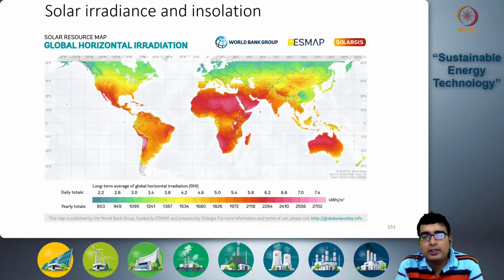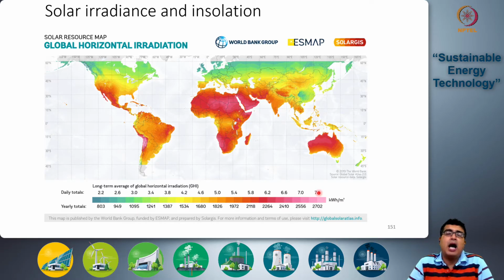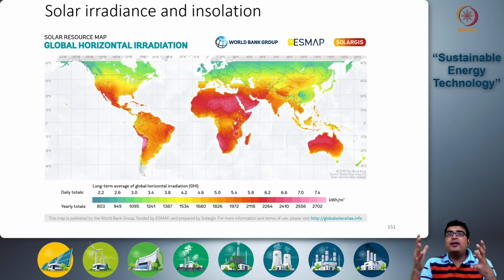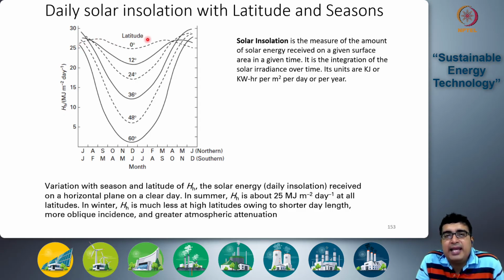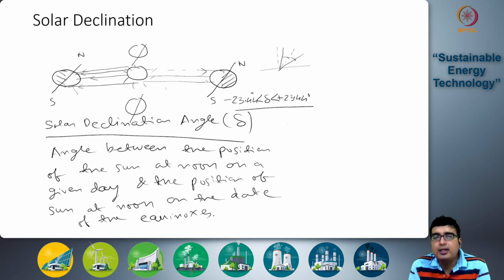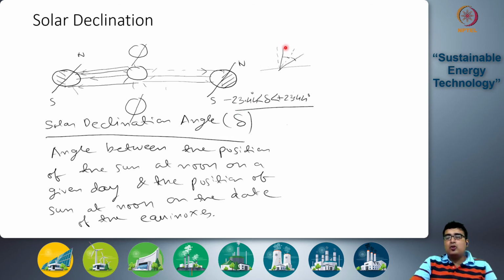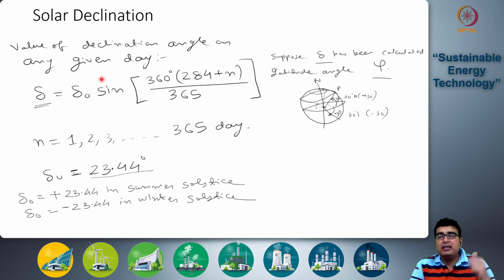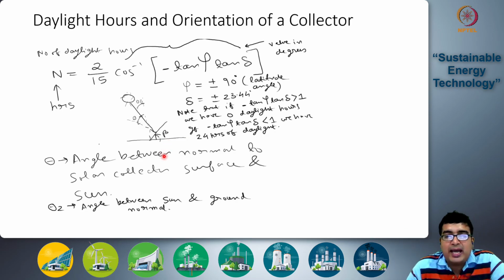Introduction to Solar Energy - Part 2 | Sustainable Energy Technology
Solar spectrum, Variability of solar energy with time and space, Solar declination